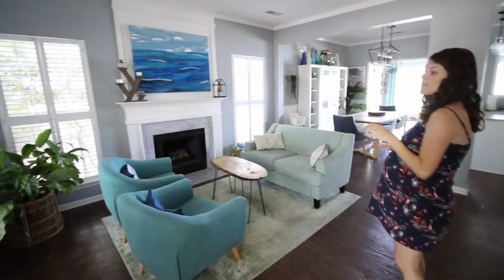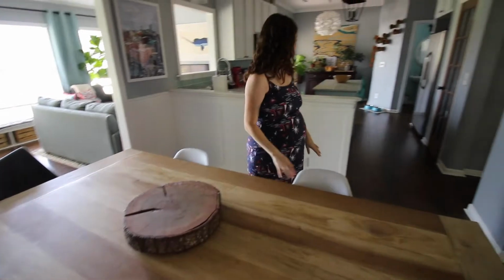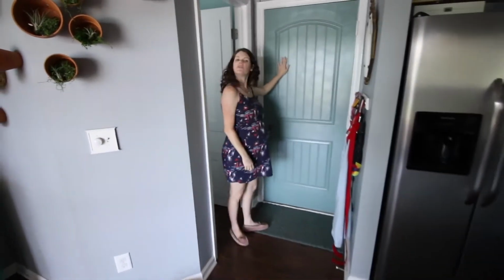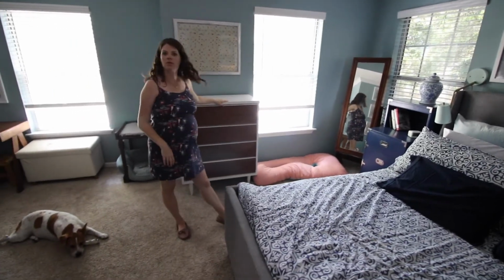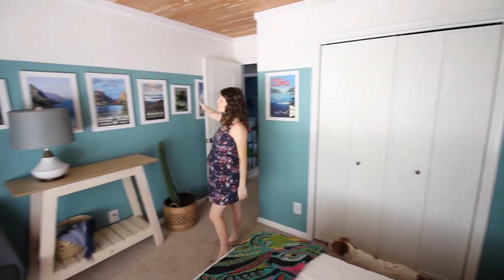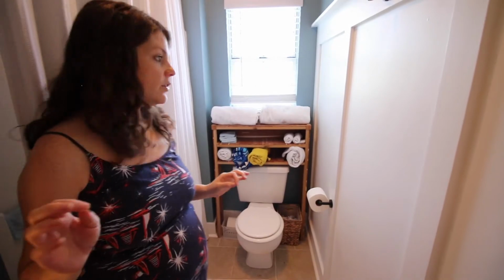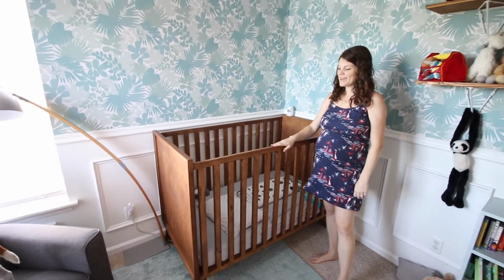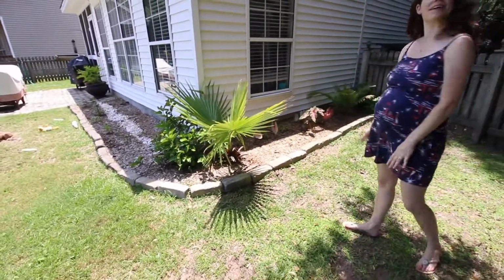Our Final Home Tour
This is the final tour of our first house before we move out!